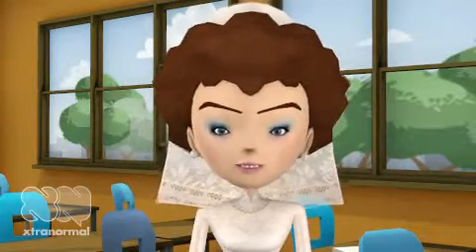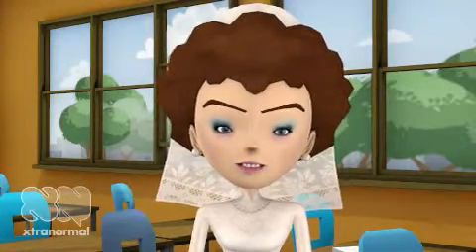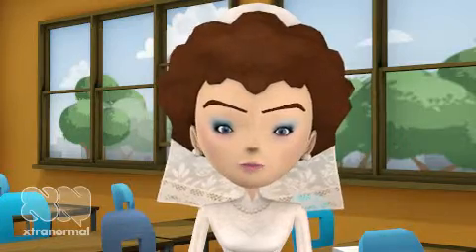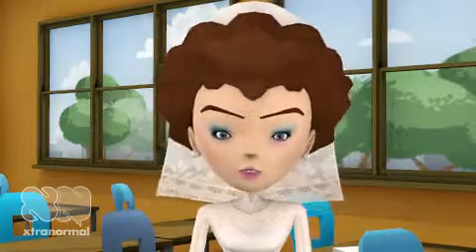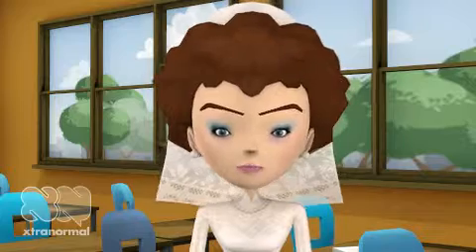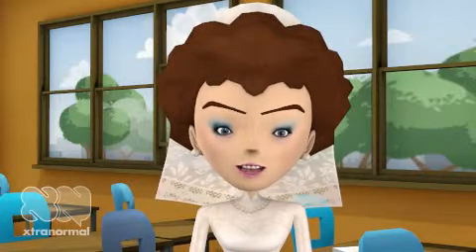English for Nurses: Needle-stick Injury Prevention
Listen to a talk about preventing needle-stick injuries.